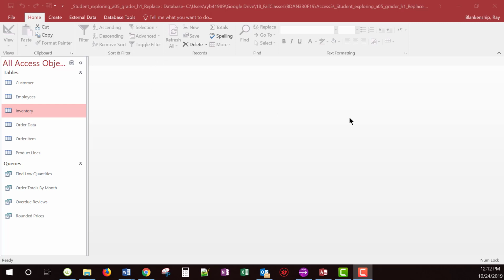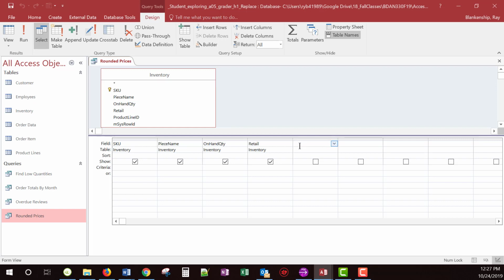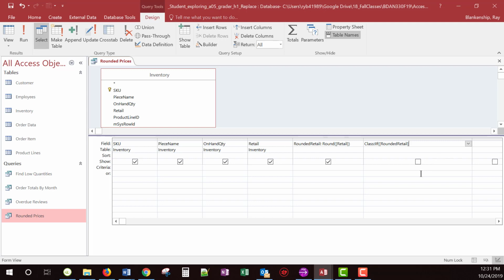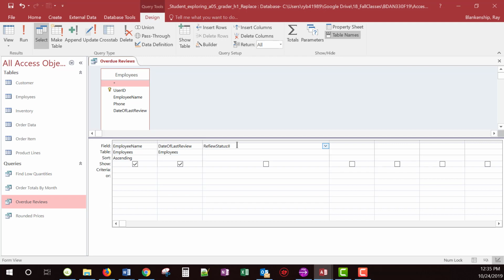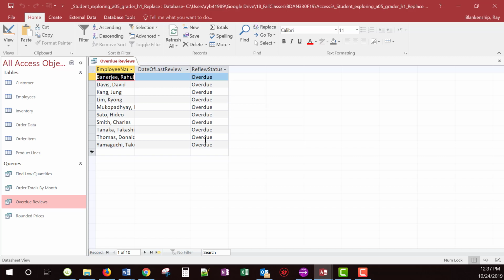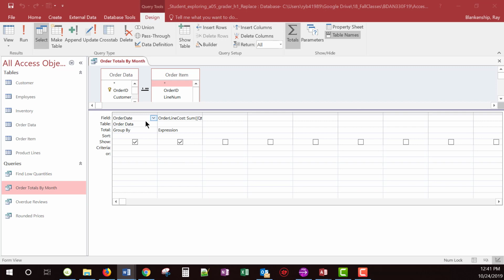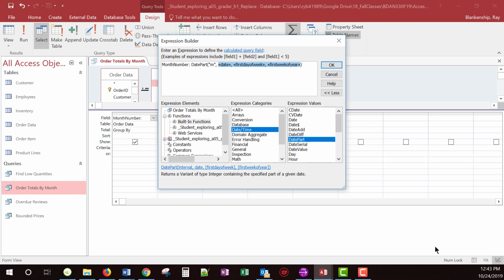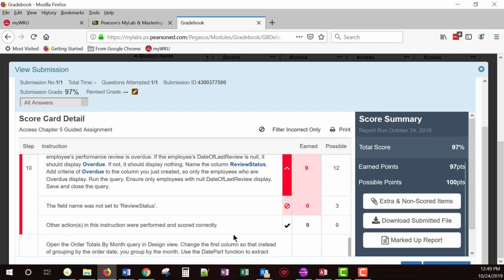BDAN330GA5P2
BDAN 330 Access chapter 5 Guided Assessment video Part 2